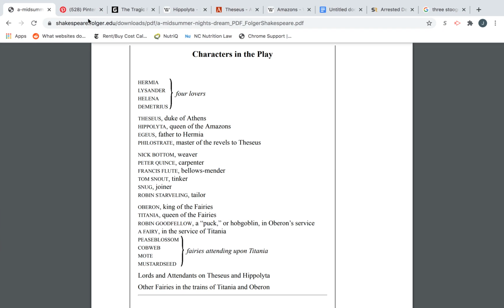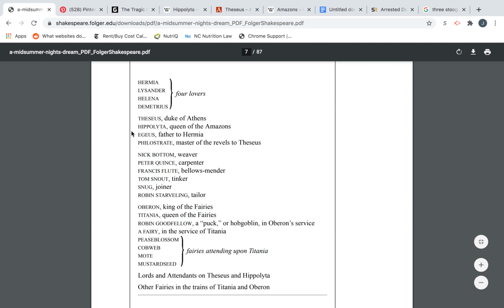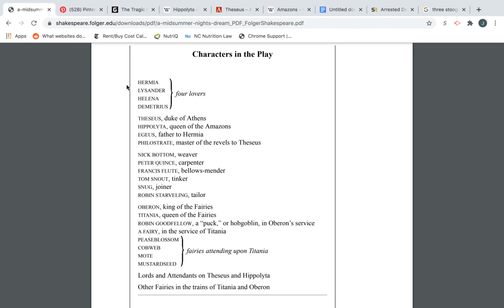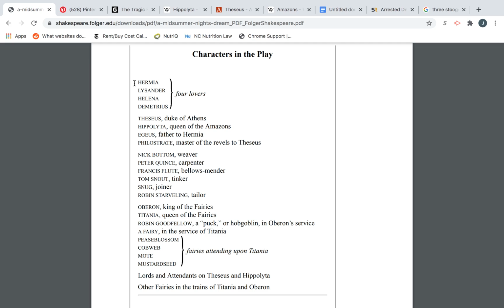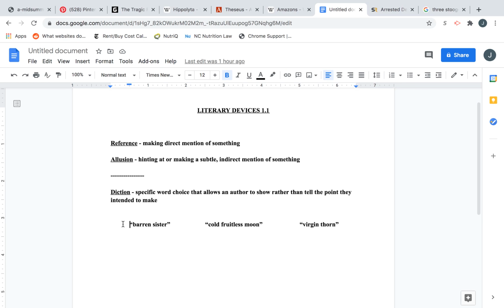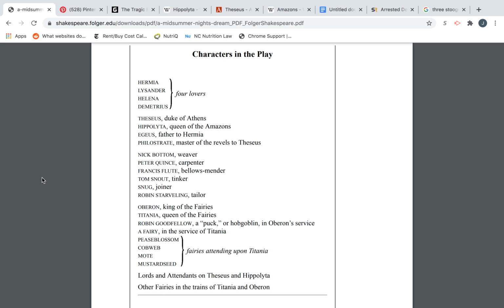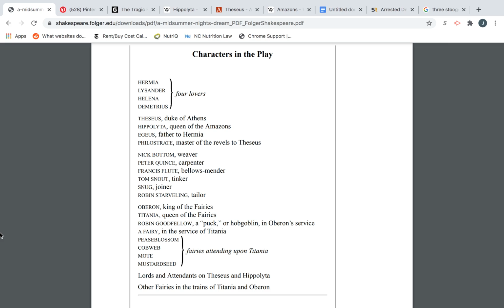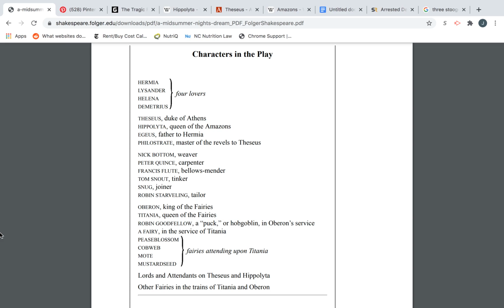Midsummer Night's Dream Act 1, Scene 1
Setting the scene with Duke Theseus and Queen Hippolyta's upcoming wedding. Egeus has major problems with his daughter Hermia and her love, Lysander.